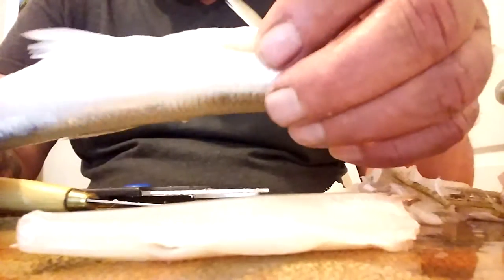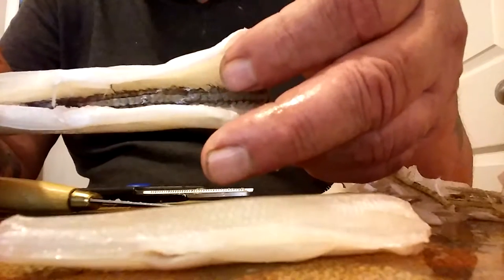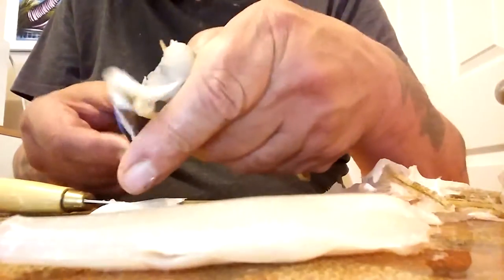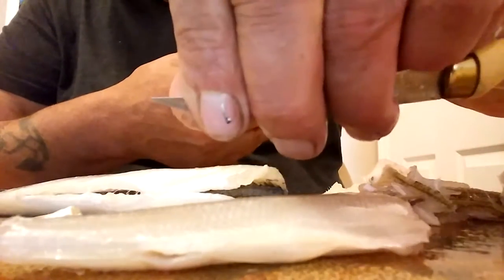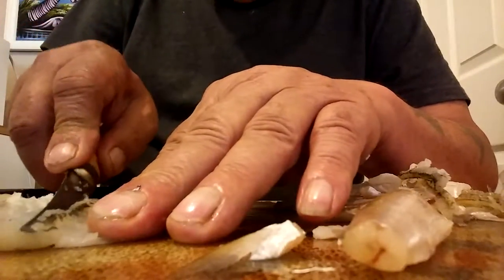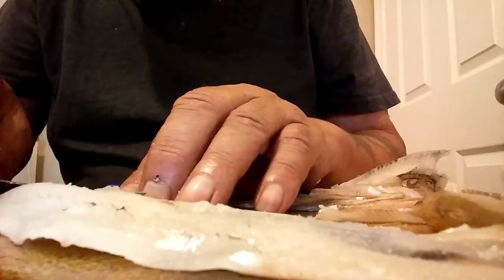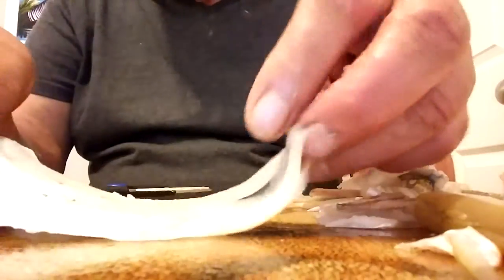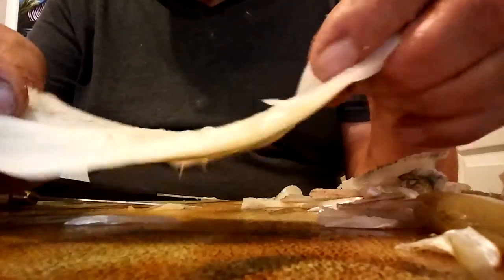Filet of smelt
Joe to filet smelt